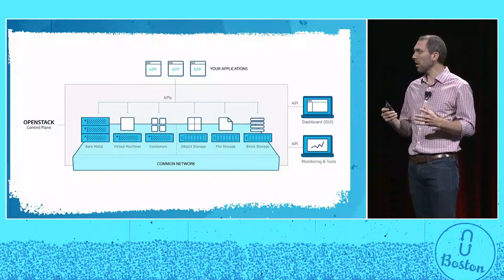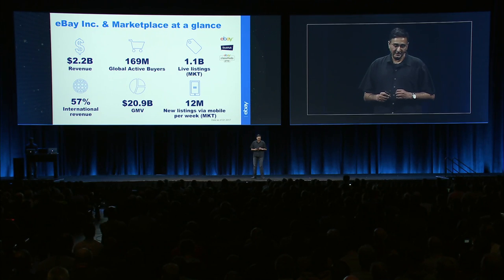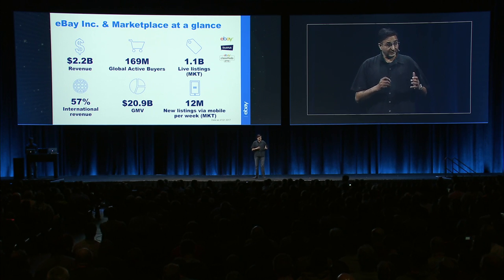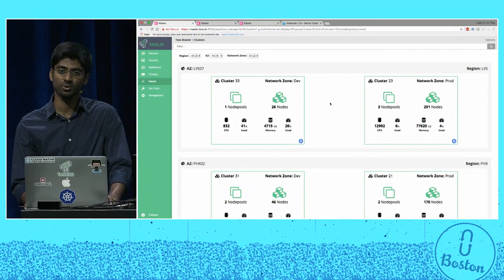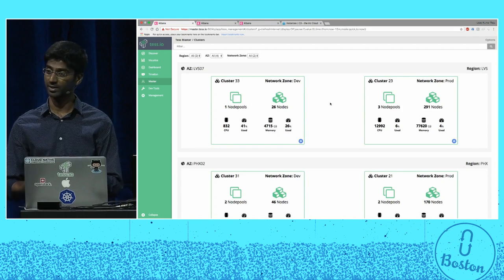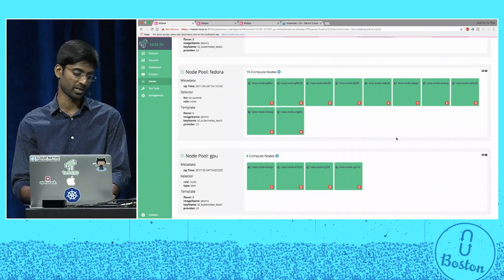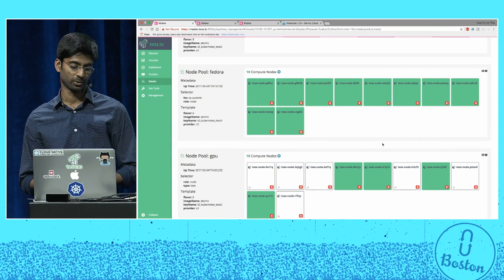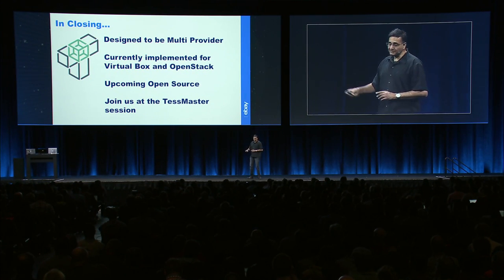Managing Kubernetes on OpenStack at Scale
eBay is one of the largest OpenStack based Clouds in the world. As eBay evolves into the world of Containers and Microservices, Kubernetes is quickly becoming a key platform. This talk is about how we applied our learnings from OpenStack to build a framework for managing life-cycle of Kubernetes at scale.